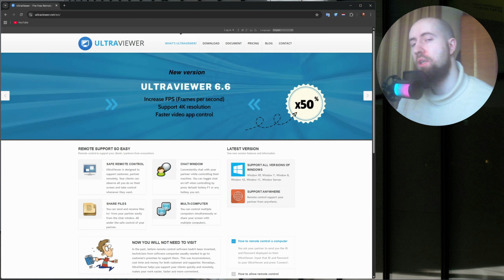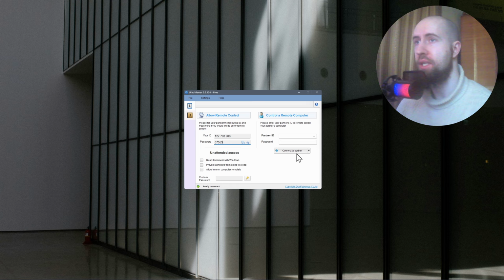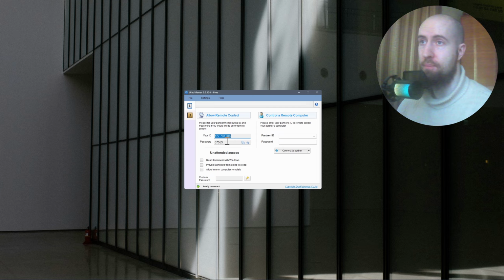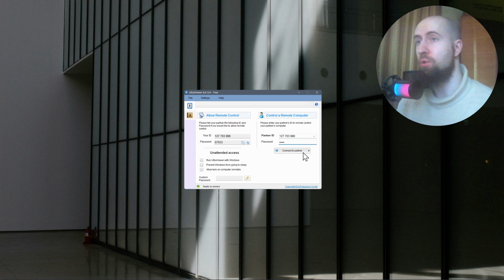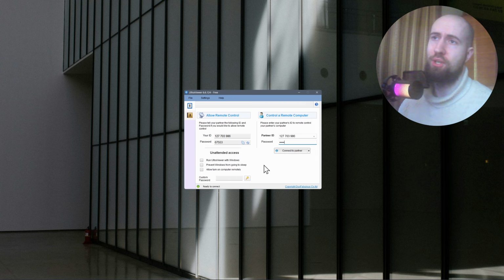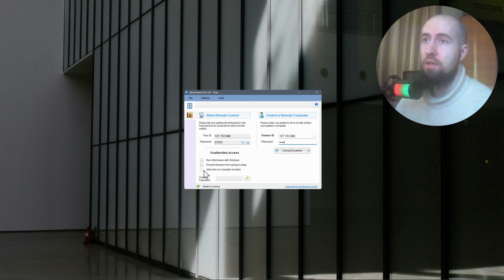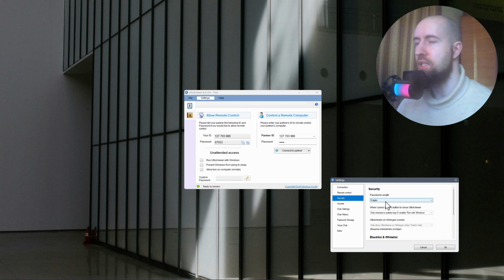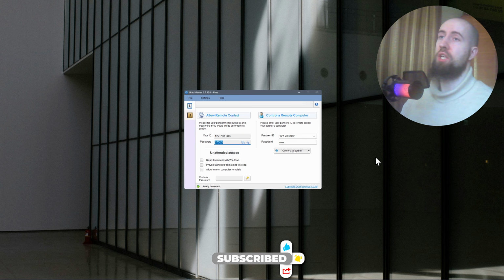UltraViewer Tutorial For Remote Control (2026) - Step by Step Tutorial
In today's video, I show you how to remote-control the Ultraviewer.